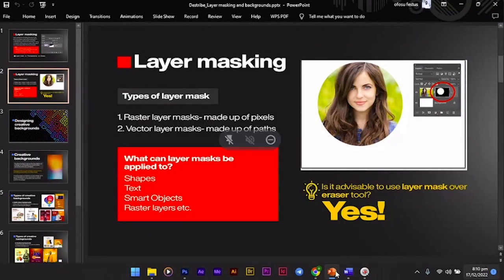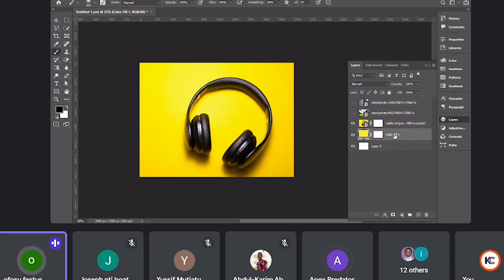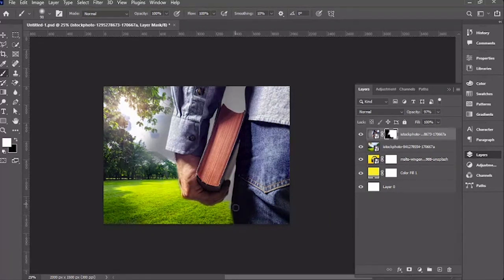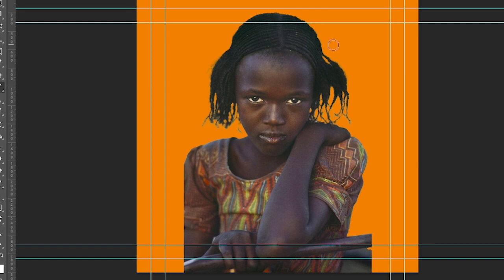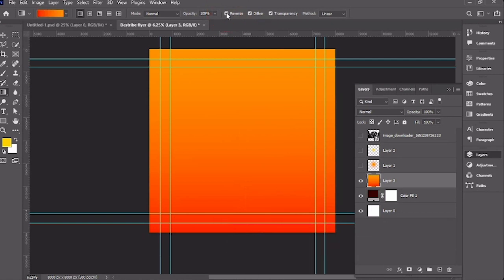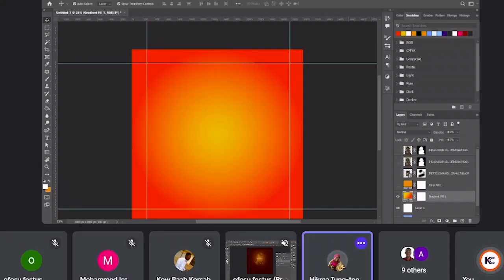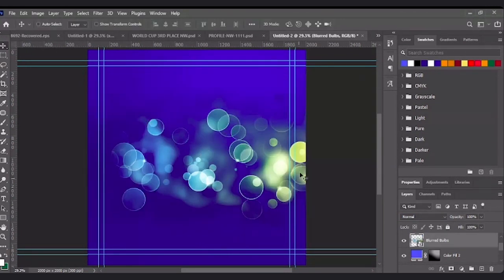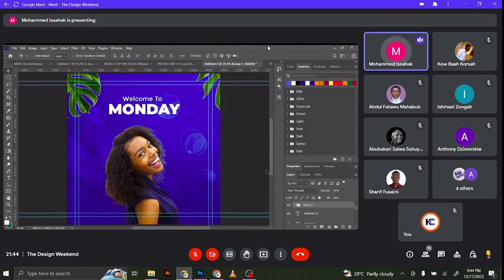Destribe Design Weekend Vol 3